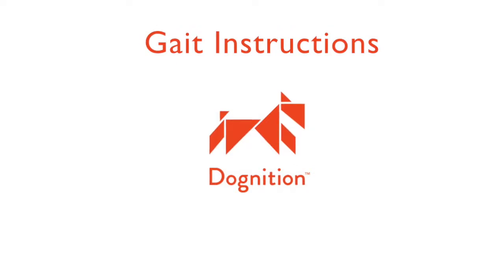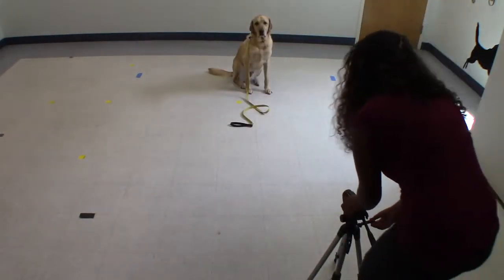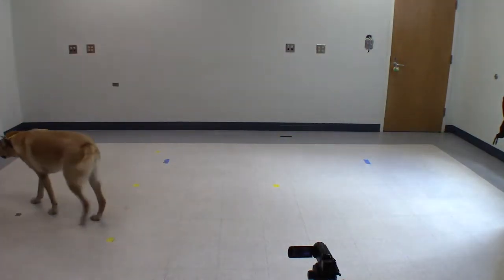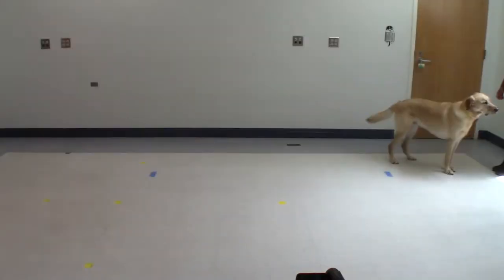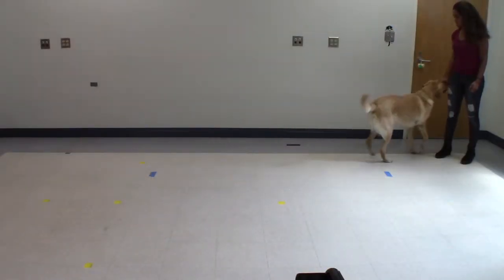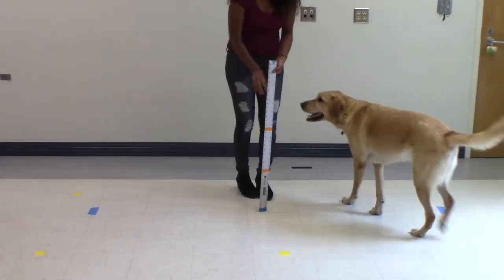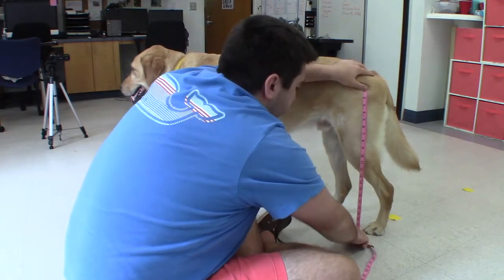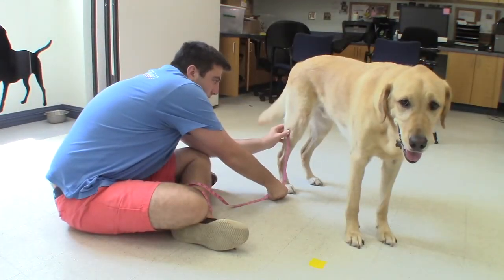Gait Instructions Video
Instructions on the proper ways to walk your dog to maximize our research results